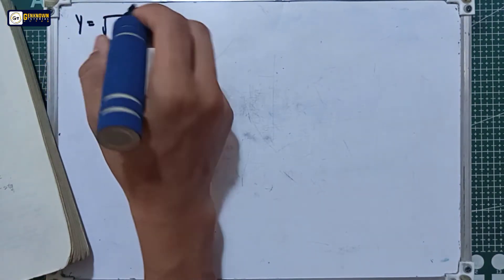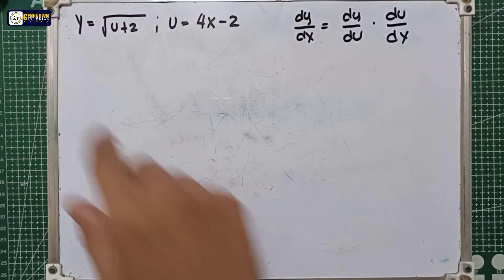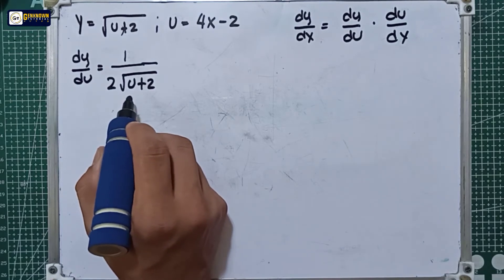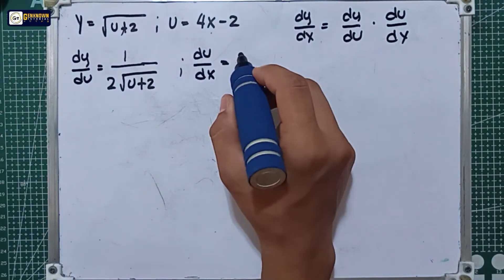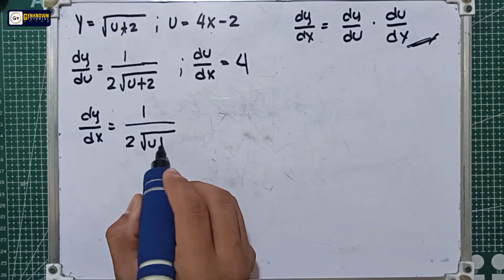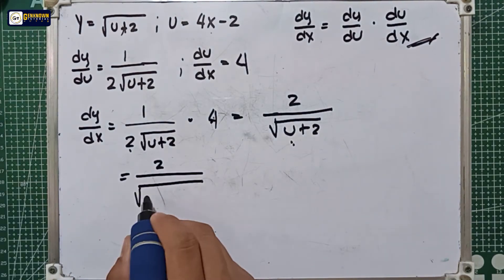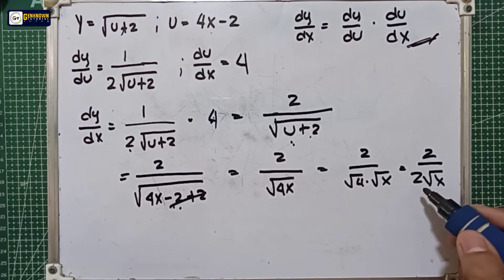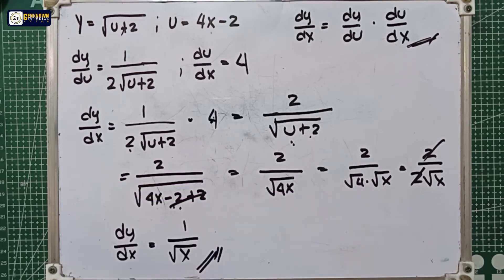Finding Derivative using Chain Rule | Problem #5